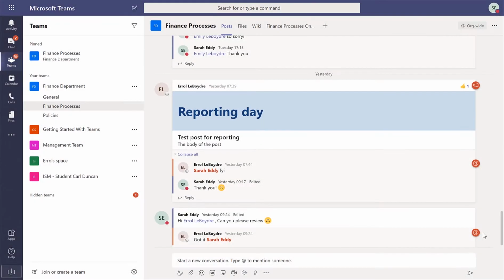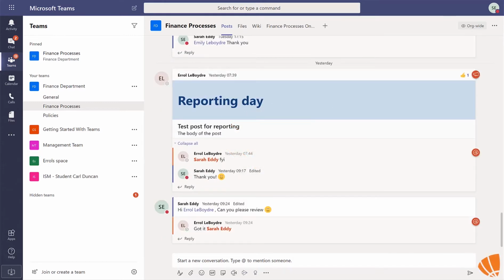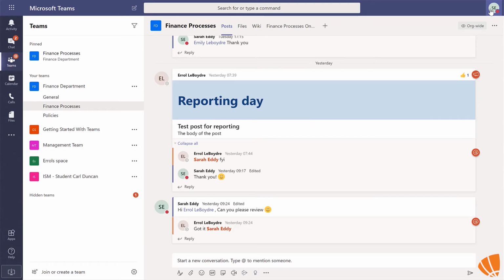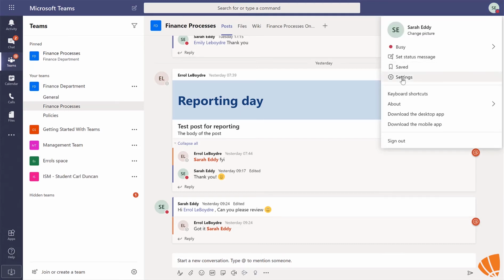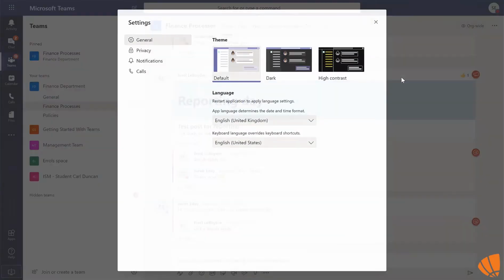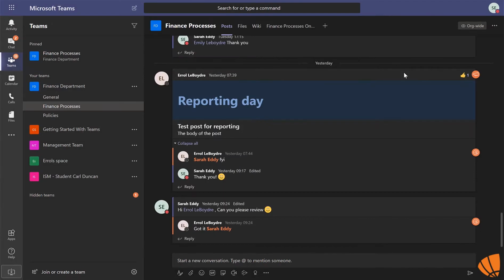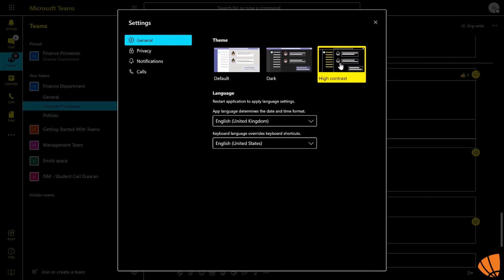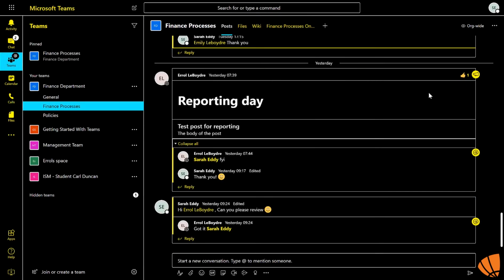How to change Microsoft teams theme in 2020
Microsoft Teams is a cloud-based team collaboration software that is part of the Office 365 suite.

The team at Wyldlynx uses Microsoft Teams for many things like business messaging, calling, video meetings and file sharing.

Get excited! We are about to start sharing some of our favourite tips and tricks that we have discovered while using this collaboration platform, We know you're going to love them just as much as we do!

This video shows the quickest way to change your activity status.